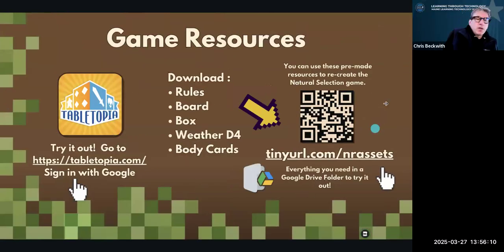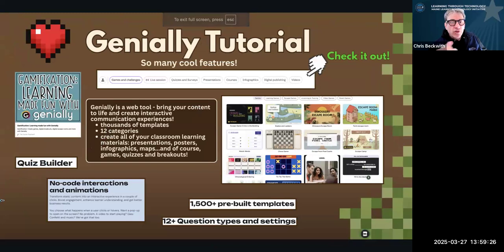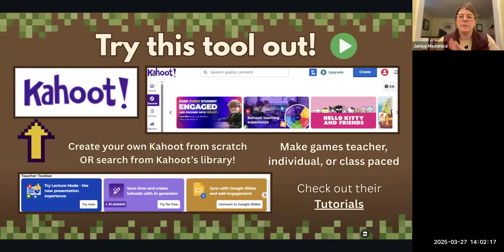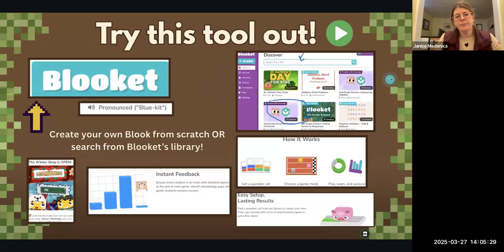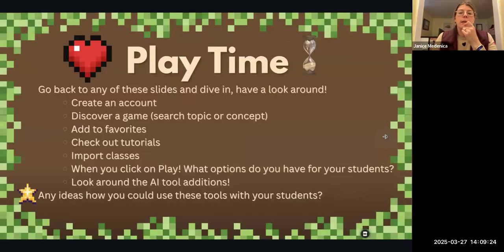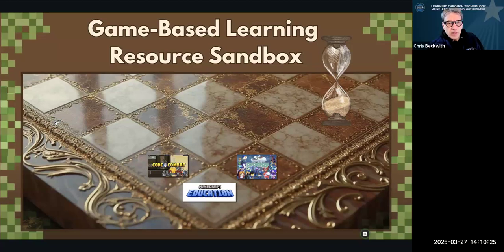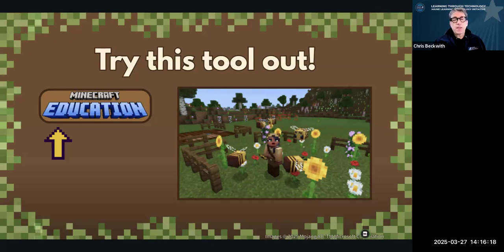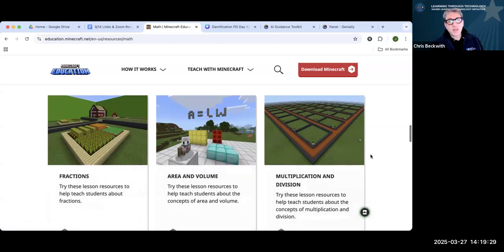Gamification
Do you enjoy playing games? Wondering how you could get your students more engaged in learning and even join them in the fun? Then join us as we share the elements of gamification and game-based learning, with some great tools to use as well.

If you would like to earn a contact hour for watching this MLTI 2.0 professional development video, please click the following link to fill out the form

This PD was part of a series for March 14th, 2025. A digital notebook with all of the sessions from the day is available